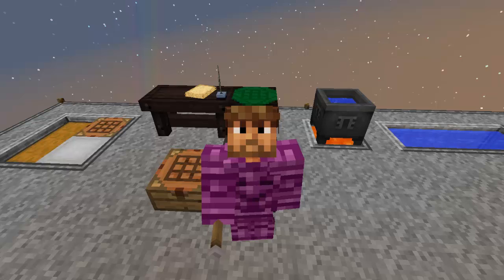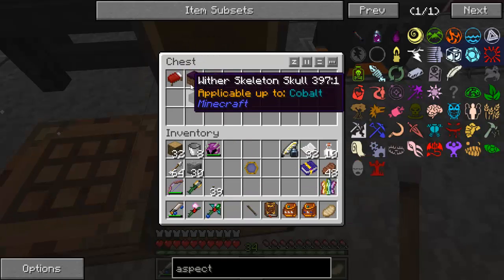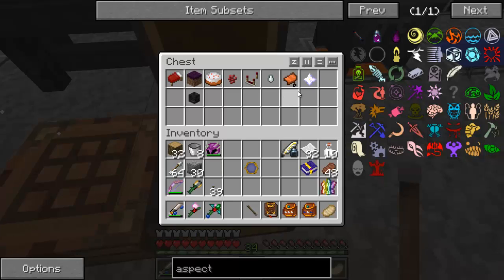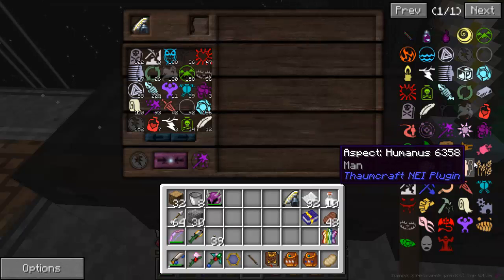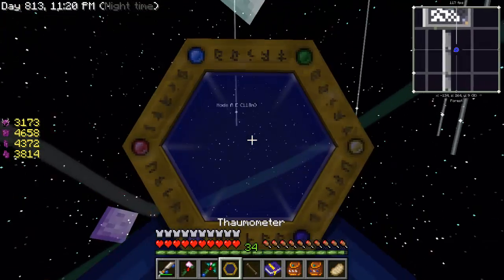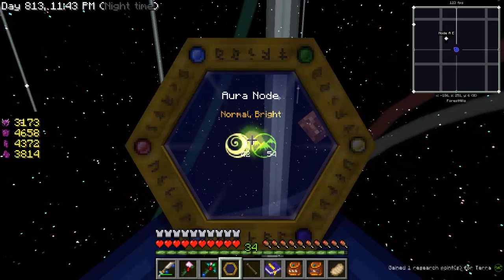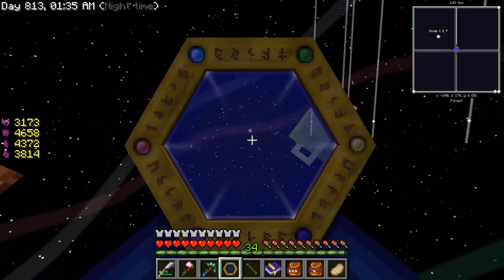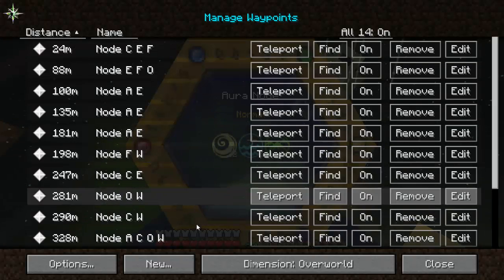Thaumcraft Node / Sky Factory 2.5 / FTB / Minecraft / Episode 41 / Tutorial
Episode 41 - Today we go looking for a Node to recharge our wand and we find a lot of Nodes in the over world!
We also discover the rest of the Aspects.  This is sorta a cheat so don't do this part unless you have done it before!!!

Achievements:
Discover all the Aspects